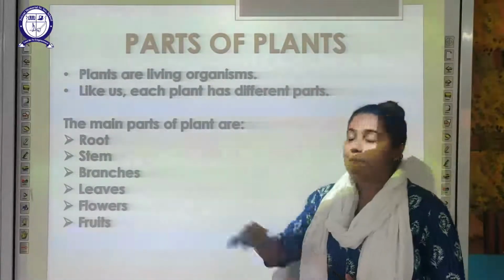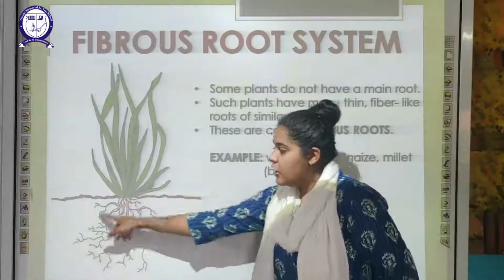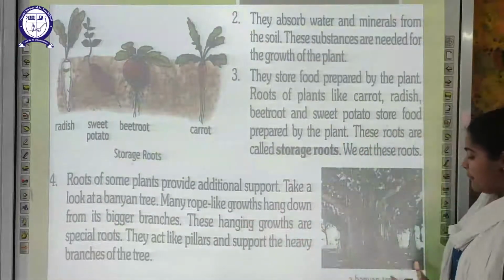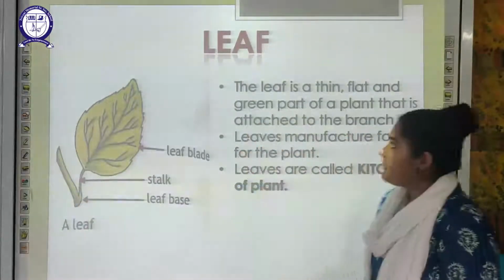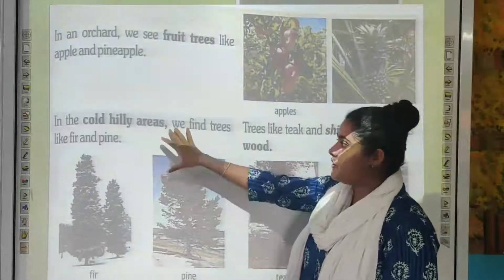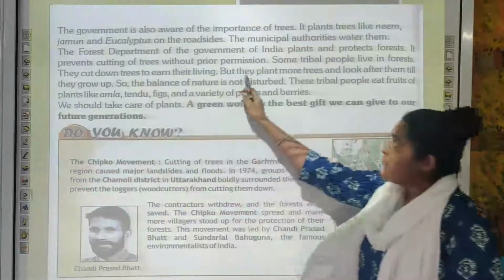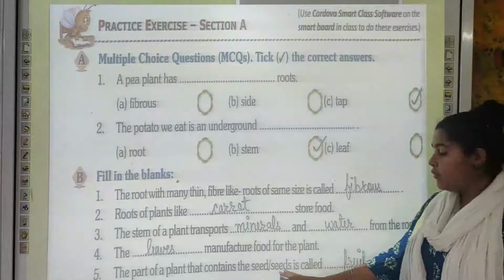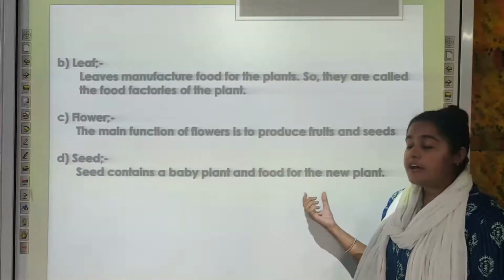Class- IV EVS Ch-12 (Plants- Their Care)